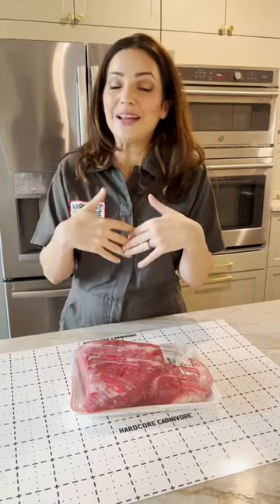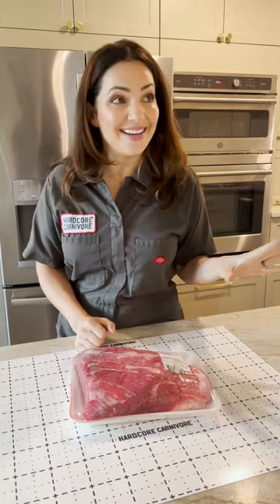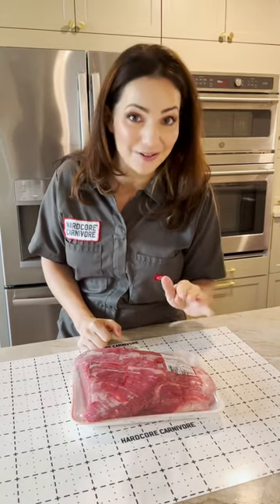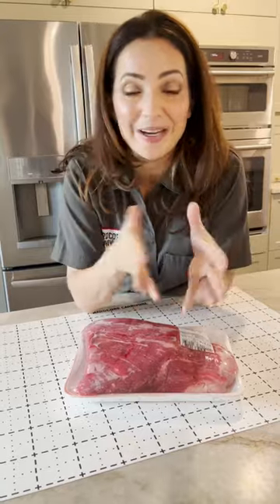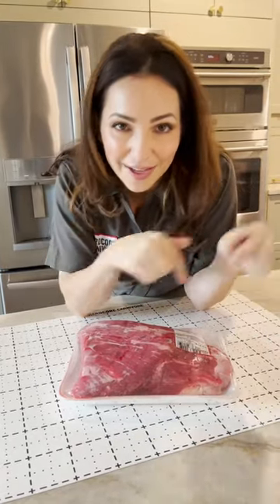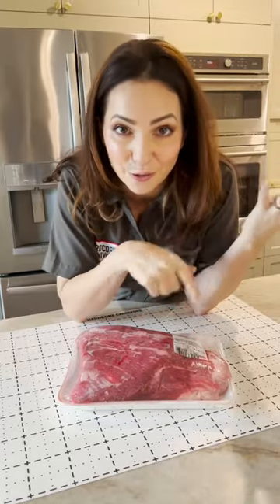How to grill brisket. Yes, really.